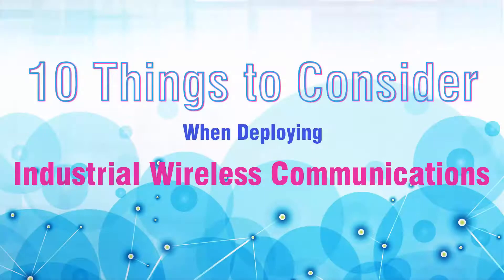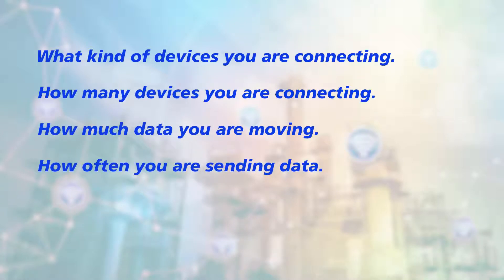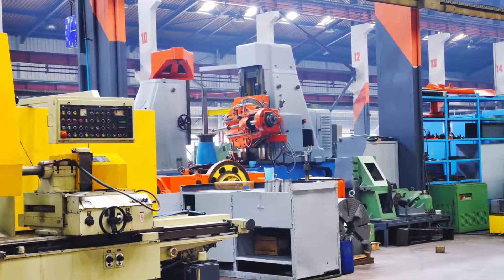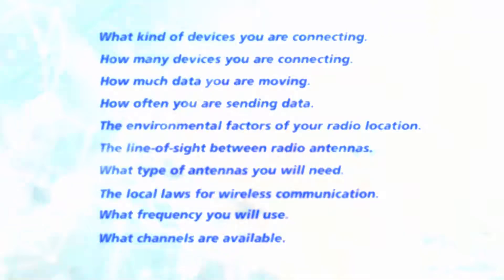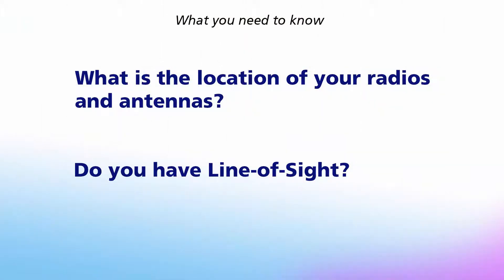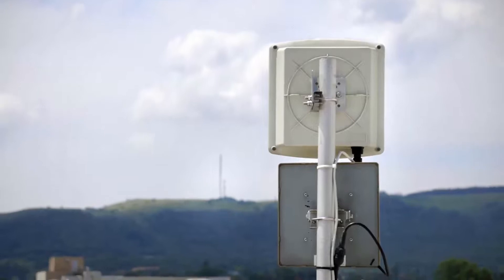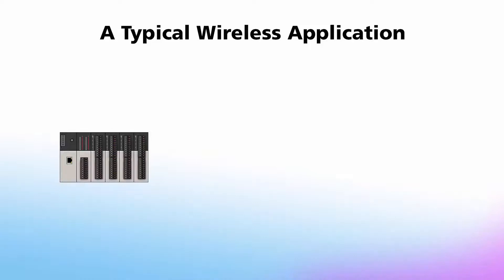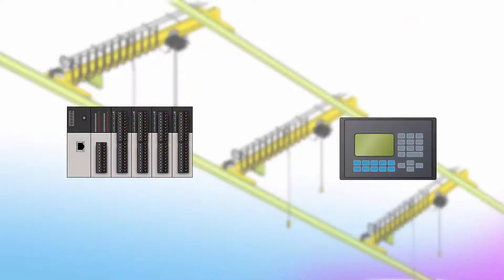10 Things to Consider When Deploying Industrial Wireless Communications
Industrial wireless communications can bring several benefits to your facility – but planning before deployment is a must. In this educational video, you’ll find out the factors you need to consider, from the best radio frequency and channel for your application to the devices involved. Learn more about your industrial wireless communications options